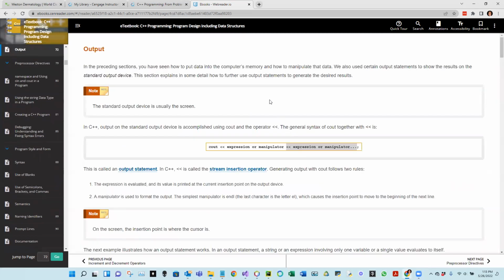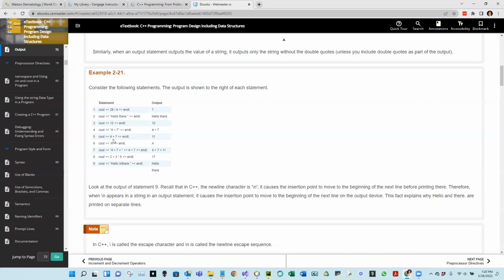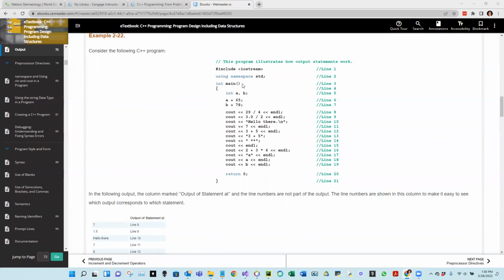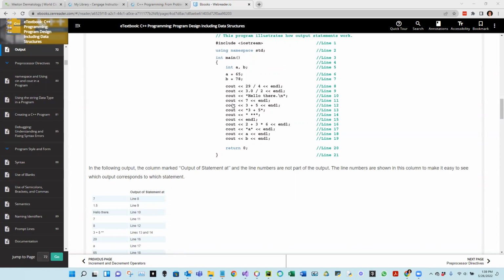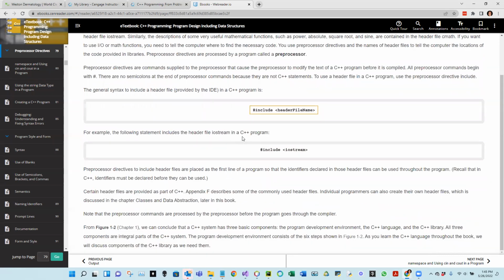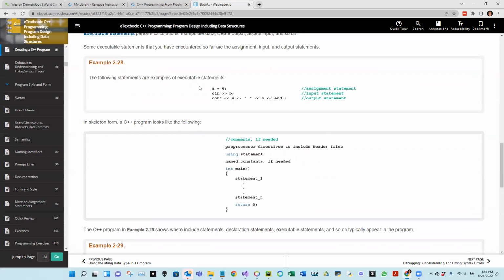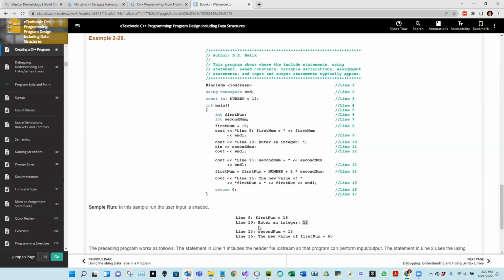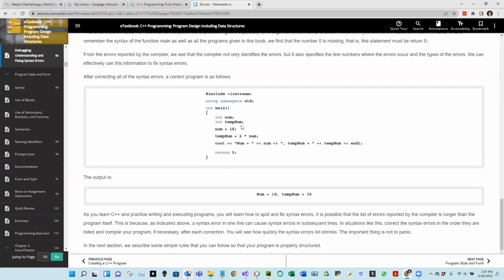Introduction to C++ Programming: Chapter 2 (Part 3)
Textbook Review of Chapter 2 (An Overview of Computers and Programming Languages) of C++ Programming: From Problem Analysis to Program Design 8th Edition Malik 8th Edition.
Webinar focuses on output (cout), input (cin), preprocessor directives and namespaces.